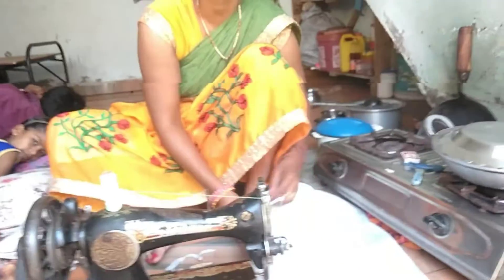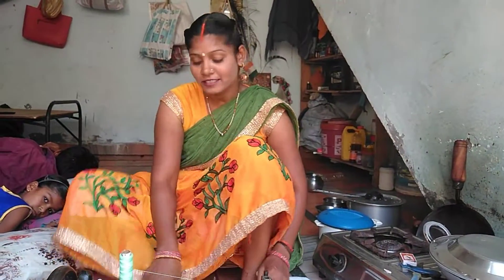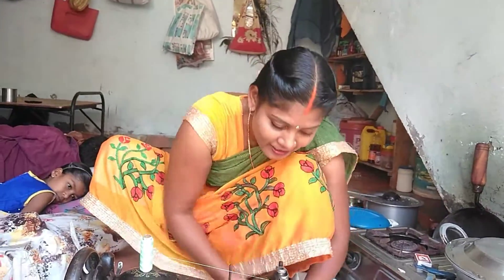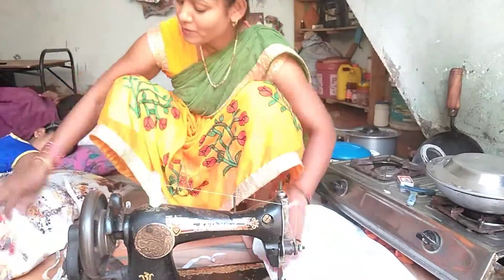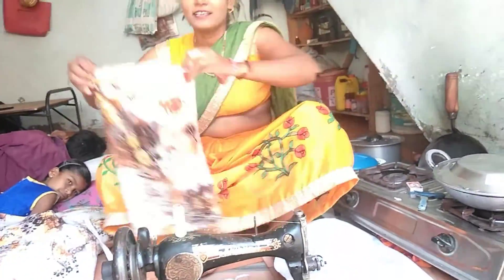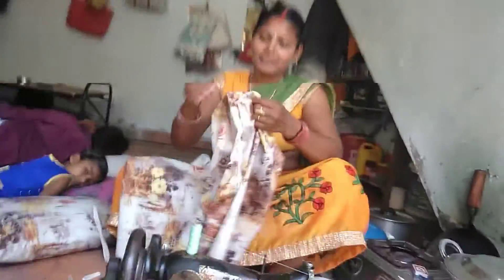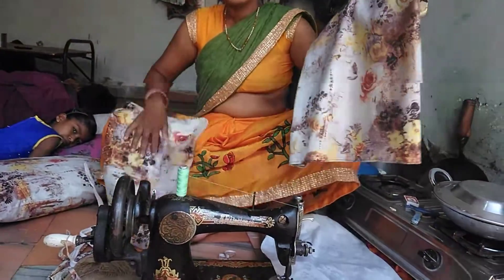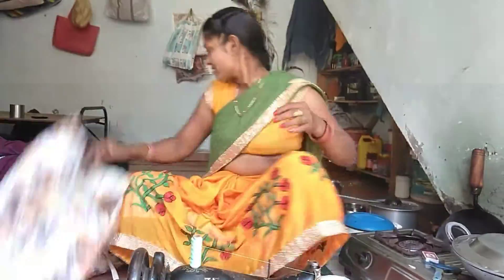नए तरीके के तकिए के कवर | आसानी से घर पर बनने वाले तकिए के कवर जो आपको अच्छे लगेंगे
new design pillow cover banana
pillow cover cutting and stitching new design
pillow cover cutting and stitching new designs वाला तकिया कवर ।।
pillow cover kaise banate hain
takiya ka cover kaise silte hain
takiya ka cover banane ka tarika
तकिए का कवर कैसे सिले
how to make pillow covers at home
how to make designer pillow covers at home

Sayan sathi vlogs
Seema saroj blog
Soma stuffs
My happy life
Mpp88 lifestyle
Priti ke vlogs
Meneer world
Bee bath vlog
Arpita Singh vlog
Simple girl Priti
Maneer studio
Priya Vlog
Sekha mamoni
Sarita ki life style
Mona's lifestyle